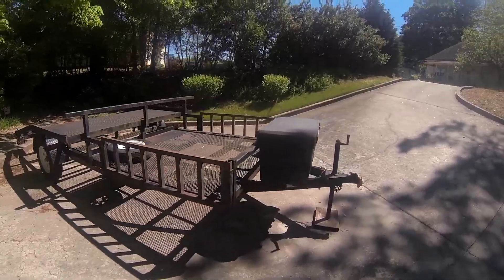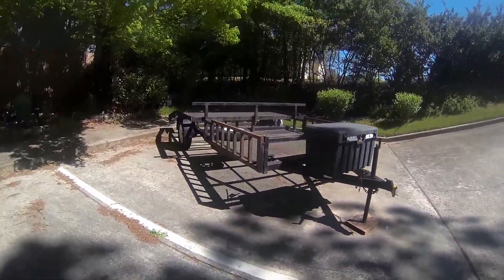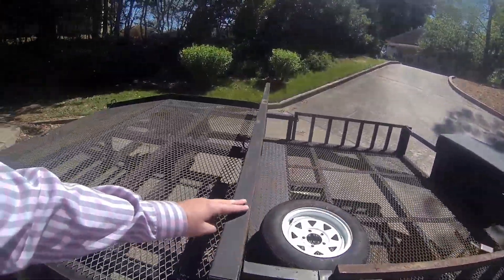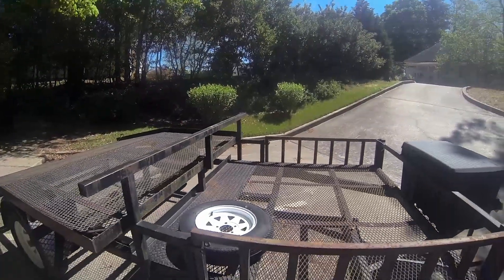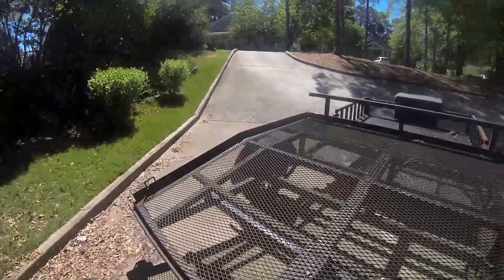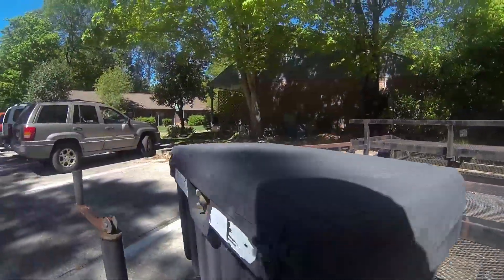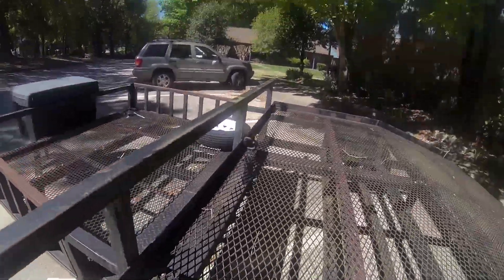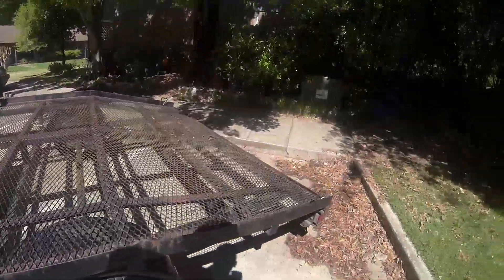Fish Trailer Review Ep. 33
Got myself my first trailer for the channel. Planning to use this one for work mainly but it is large enough to be versatile for many things. It is made by Fish Trailer, Inc of Falkville, AL. This clearly was a purpose built trailer I was told to haul three full size 4 wheelers. Fish Trailer does not exist anymore so I do not have much info on it in terms of title details, as the previous two owners never registered it due to being used on a farm. I assume its a 3500 GVWR and total cargo area is roughly 14x7.